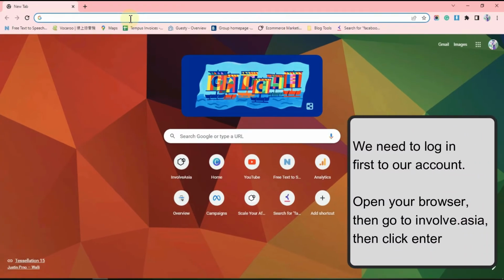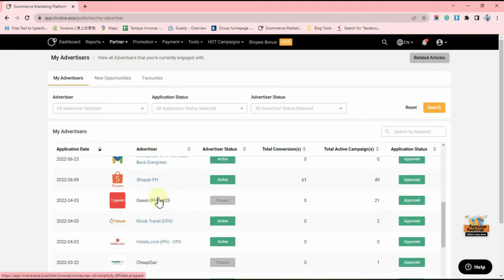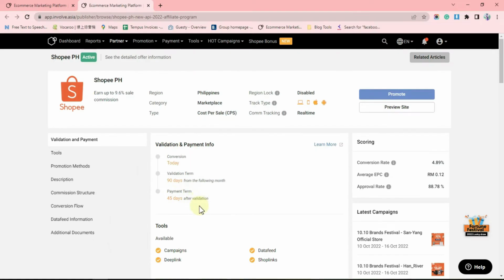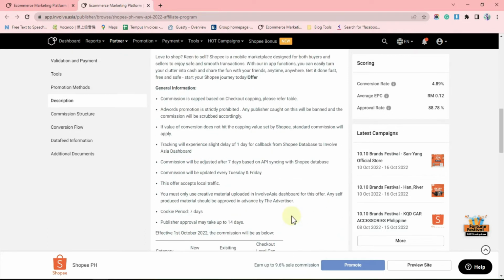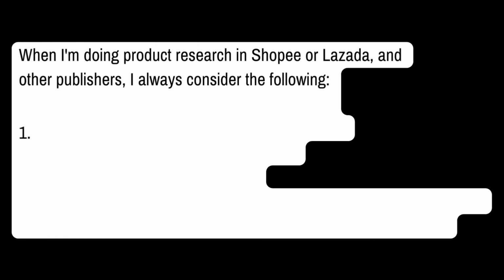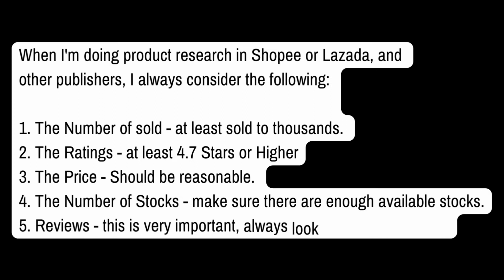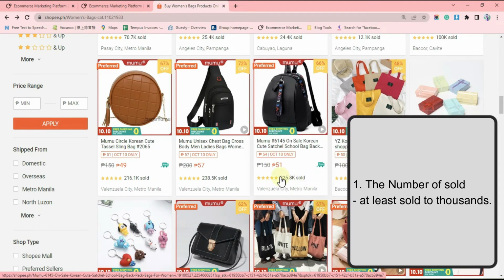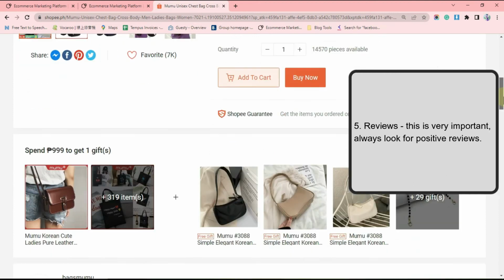A good product research that converts!!!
In this video, I will give you tips on how to do product research in the right way. This is what I do, I've tested it and I know it works for me. You can watch this video and learn from it. Make it your guide.  Lazada, Shopee included.

In addition, my result will not be the same as yours, since we may put different efforts into our activities.